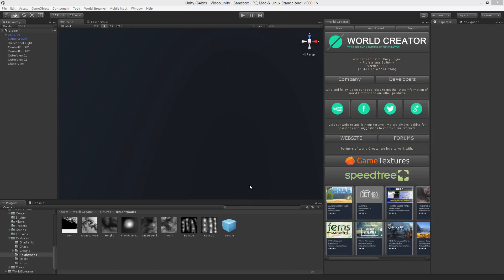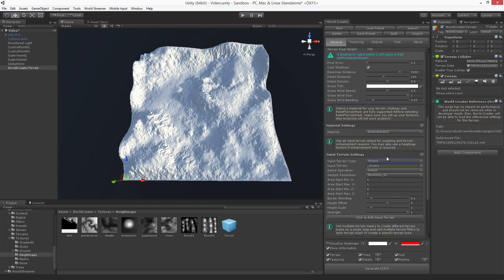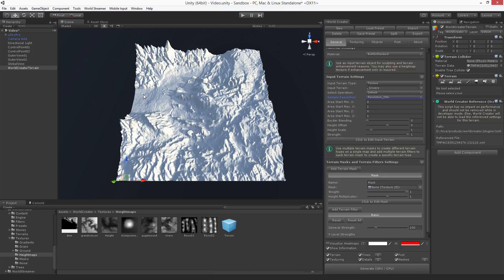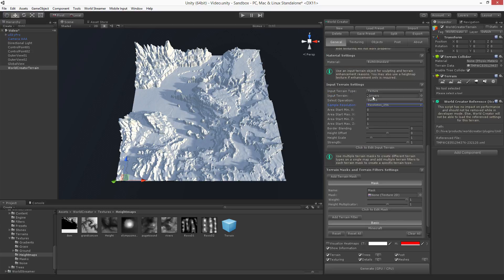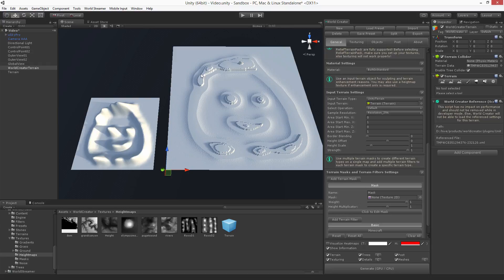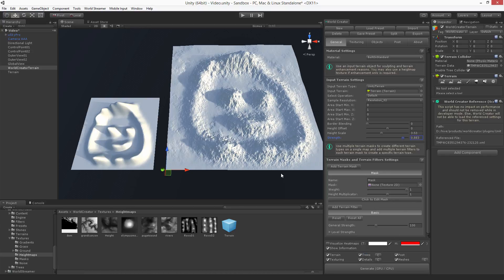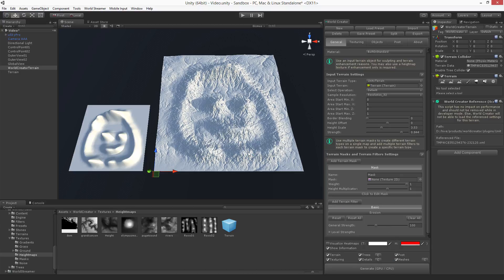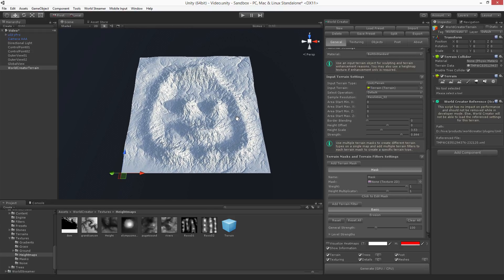World Creator 2.2 for Unity - Tutorial 06 (Input Terrain)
This video tutorial explains how to use the Input Terrain feature in World Creator to enhance and improve an existing terrain. This is definitively one of the most powerful features of World Creator that allows you to transfrom and modify existing terrain data with the powerful procedural capabilities of World Creator.